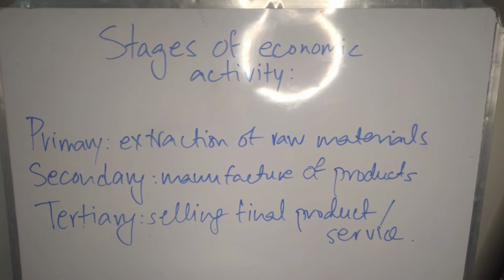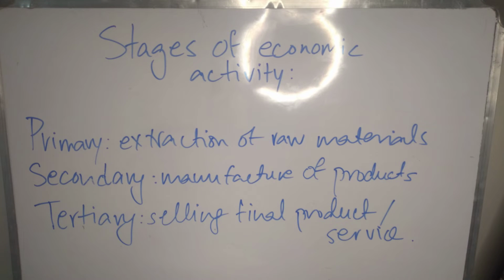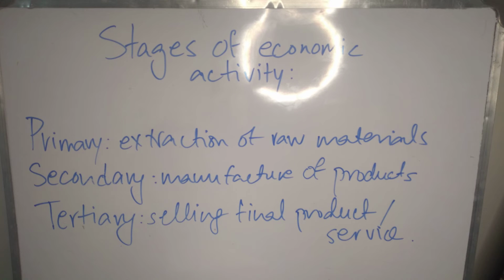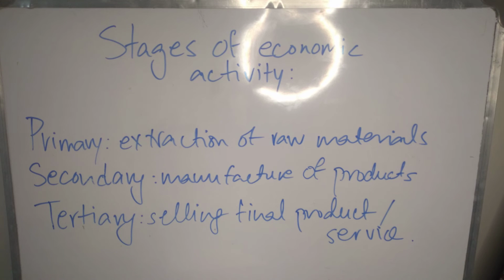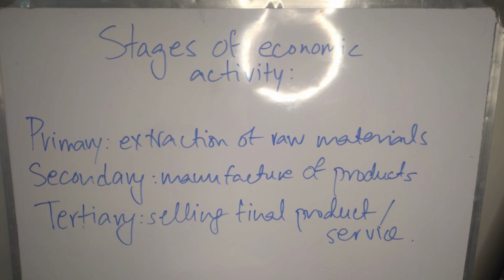stages of economic activities-IGCSE business/Economics